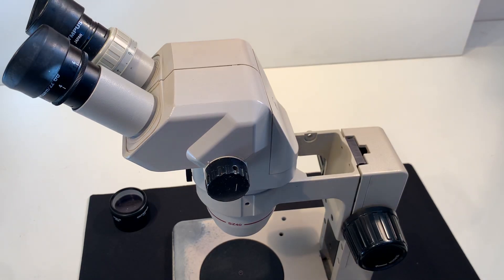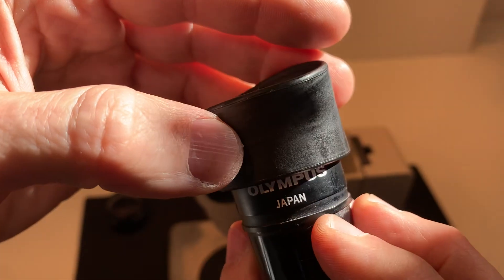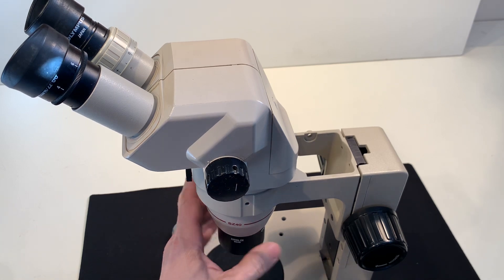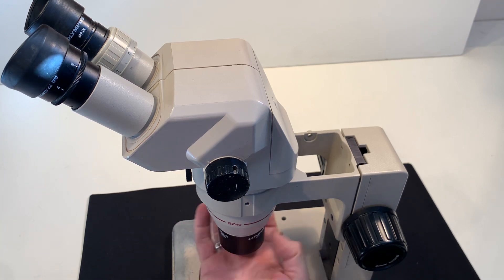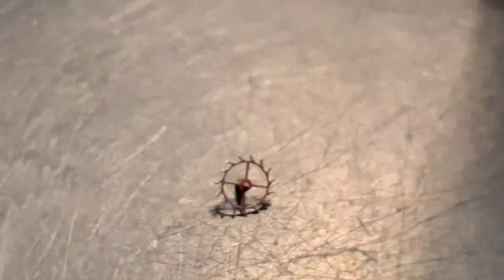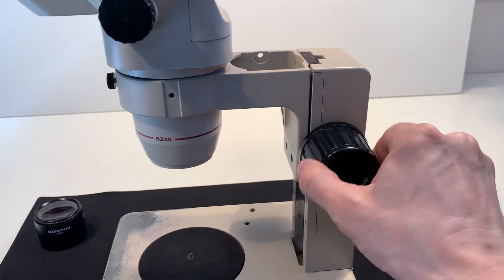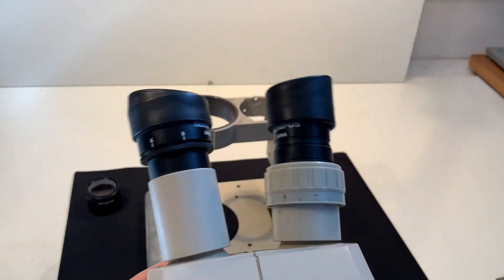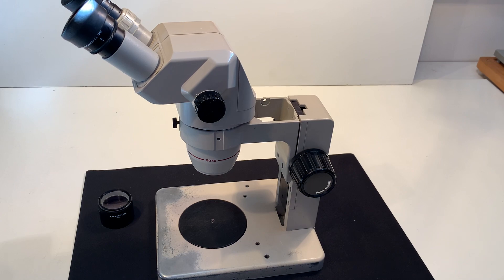Olympus SZ40 Stereo Microscope 6.7x - 80x with Stand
A used Olympus SZ40 Stereo Microscope 6.7x - 80x with Stand

Zoom range SZ40 is 0,67x till 4,0x

With the included Olympus 10x eyepieces that brings the magnification range to 6.7x - 40x

With the included Olympus 2x objective that brings the total magnification range to 6.7x - 80x

Included

Eyepiece Olympus GSWH10X-H/22 and Olympus GSWH10X /22 (10X)

Objective Olympus 110AL2X WD38 (2X)

Focusing stand